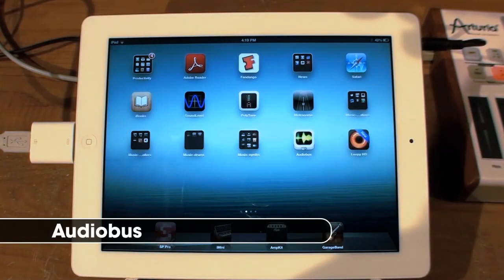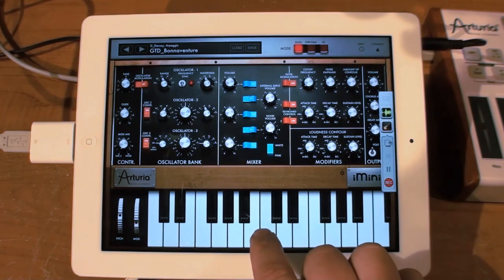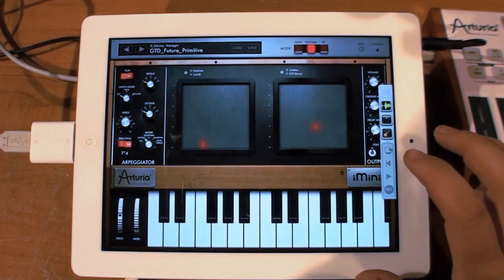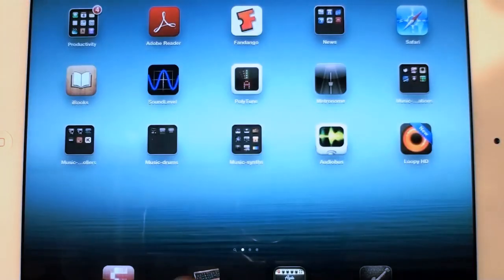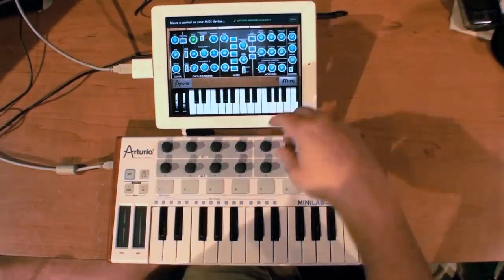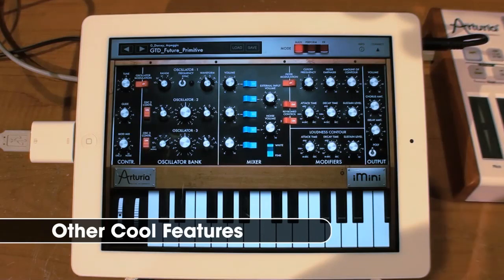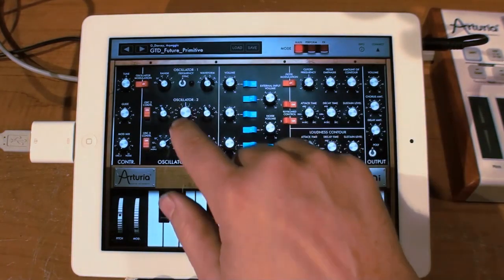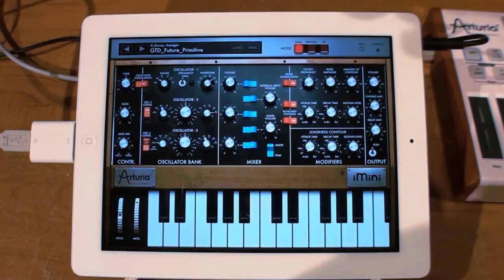iMini 1.1 Update - Tutorial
New tutorial video for iMini 1.1 made by our Product Manager, Glen Darcey, explaining how to use the new features